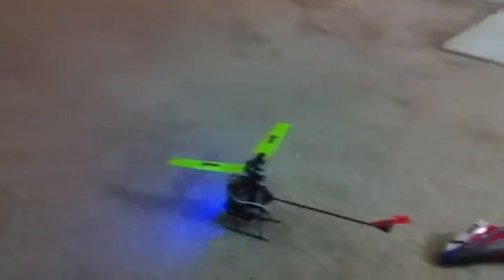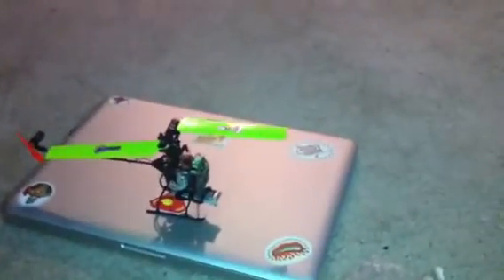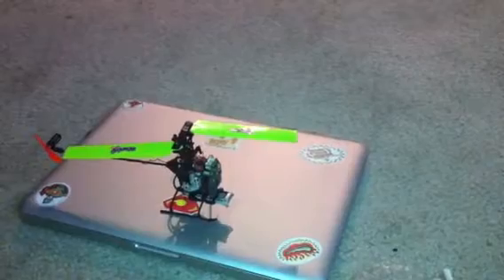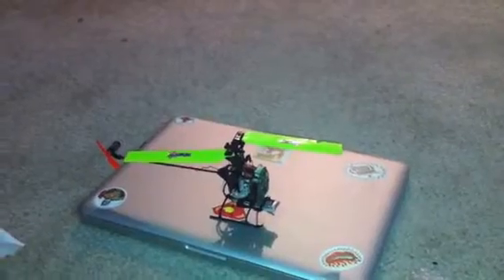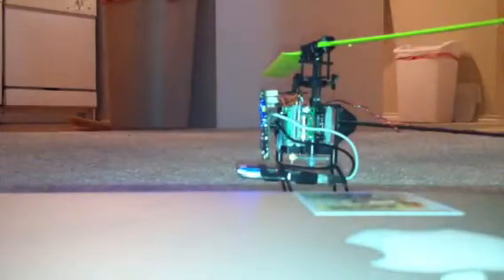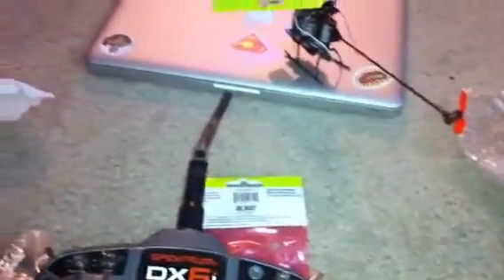Mcpx board v1 cuts off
For my buyer on HF... This is exactly what it is. Gyro works. All outputs work. It binds and works. Cuts out in flight or spool up.